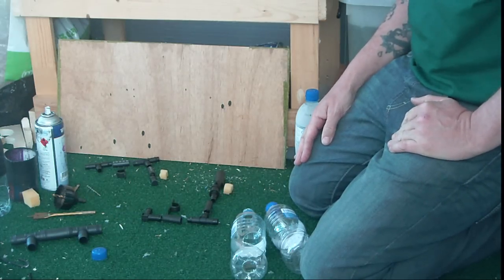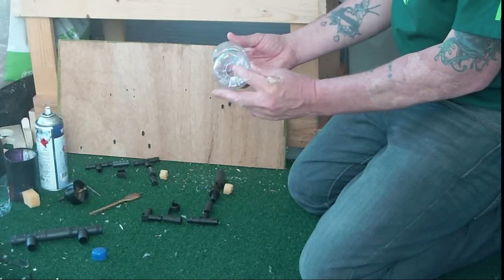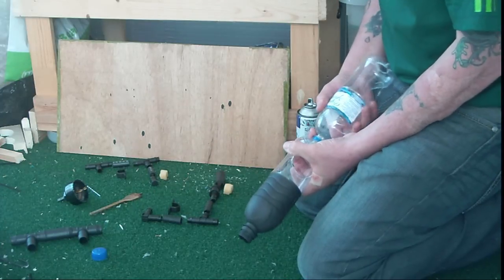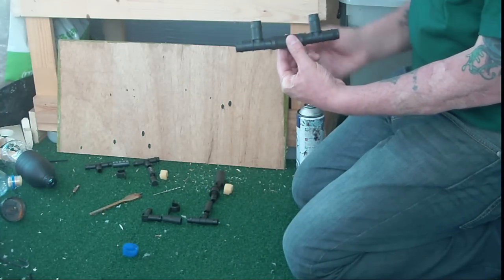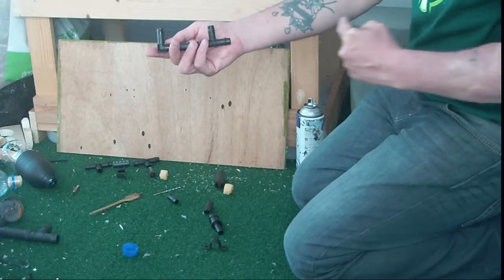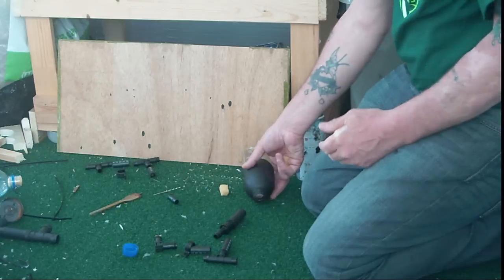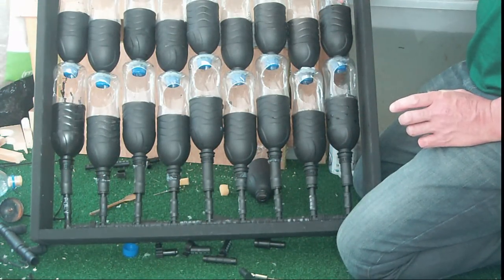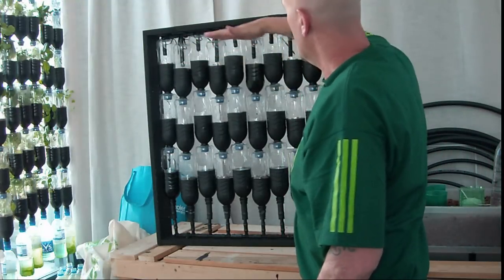Hanging Bottle Wall Garden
View Step 2
Step by step guide for making a Hanging bottle Wall garden.
check our blog for pictures of this project and more:
Thanks for looking Urban Green survival